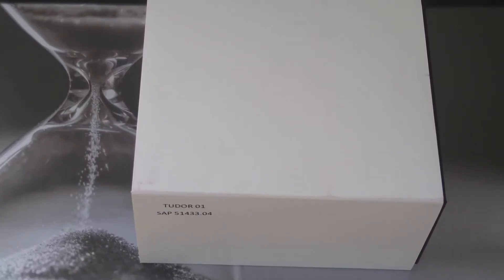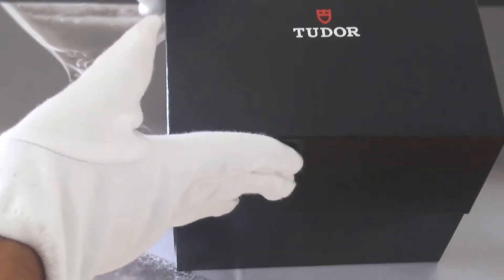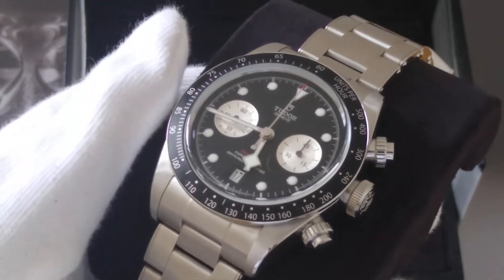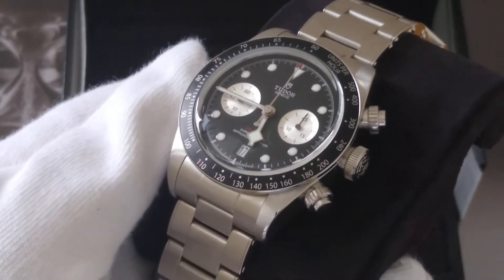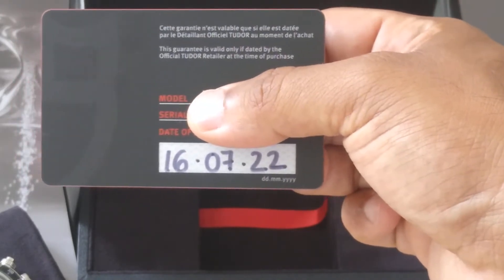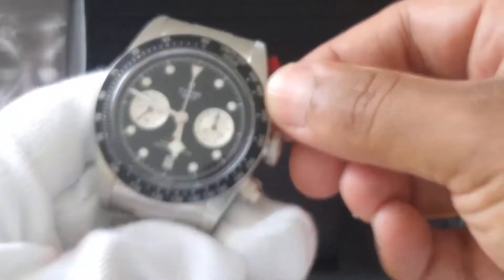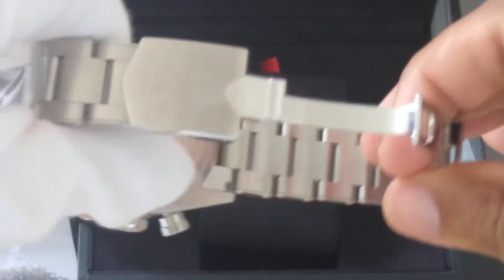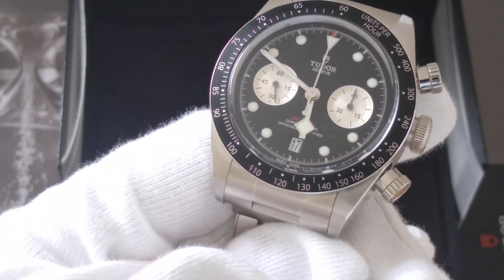ROLEX DAYTONA OF YESTERYEAR - TUDOR CHRONO REVERSE PANDA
Tudor Chrono Reverse Panda Watch Review

Purchased from Emson Haig in Romford.

Contact them and speak to Adam if you are interested in buying this watch.

If you want me to review any watch and do an unboxing please write in the comments and I will try to make it happen.

Watch reviews.

Watch shots.

Video reviews.

Affordable watches.

Affordable timepieces.

Luxury timepieces.

My honest review on what I think about watches.